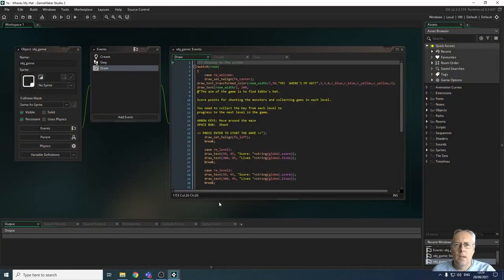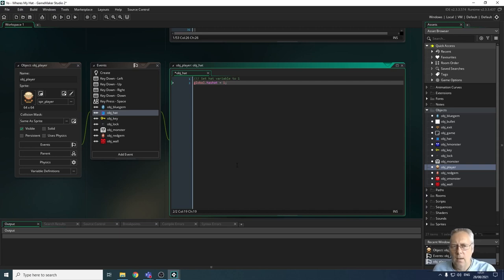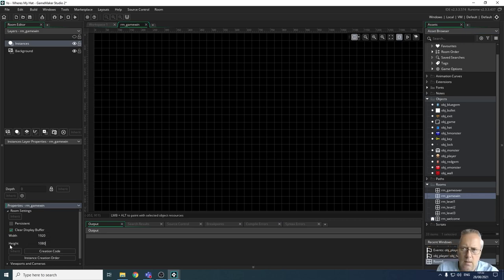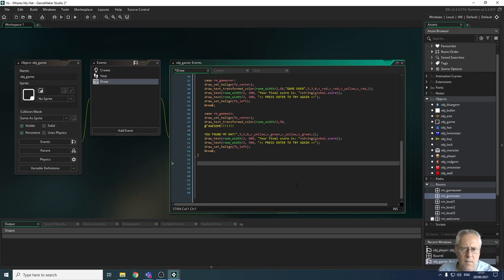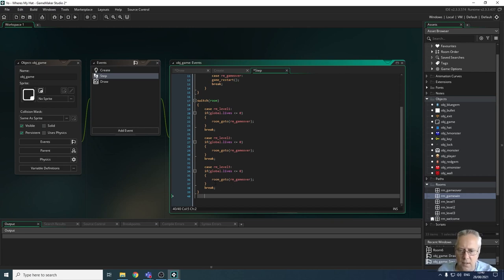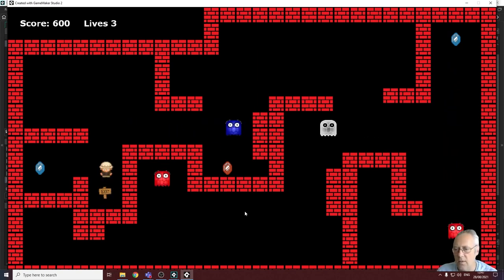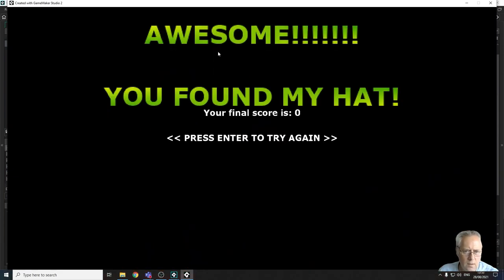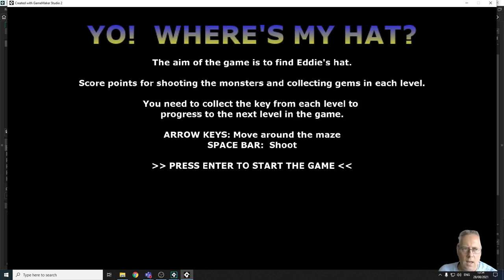GCSE Digitec - U2 - Game Win Screen And Testing (19)